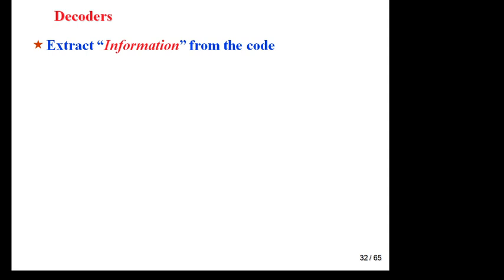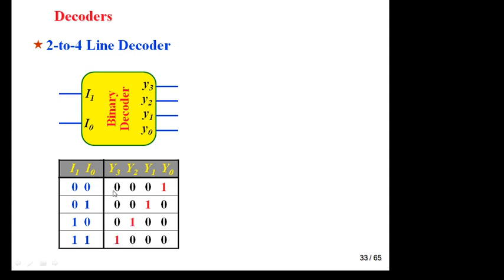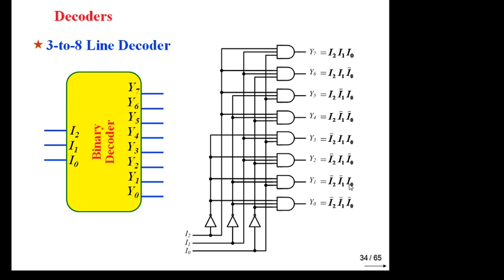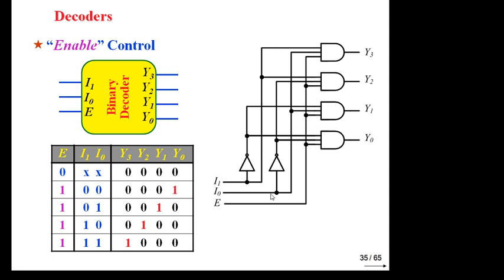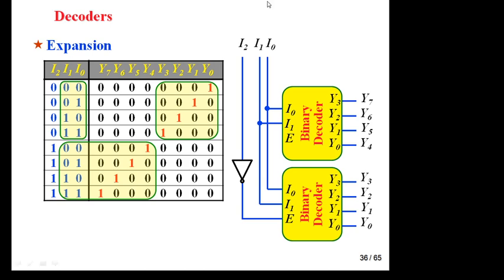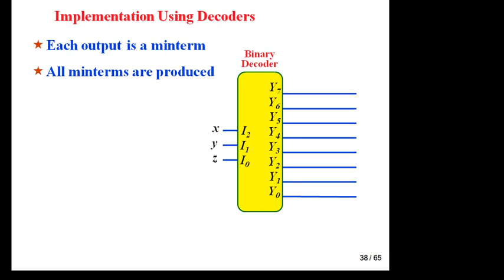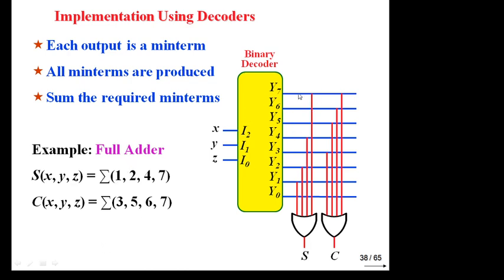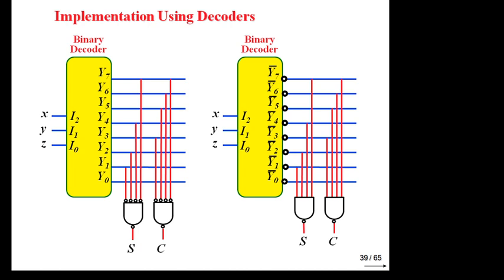DECODERS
DECODERS  | Logic Design | Digital electronics